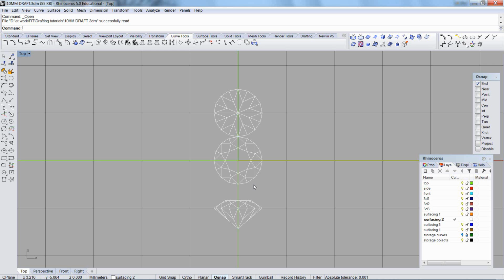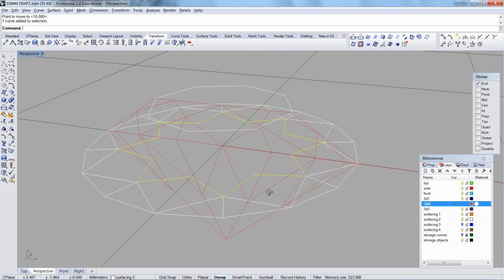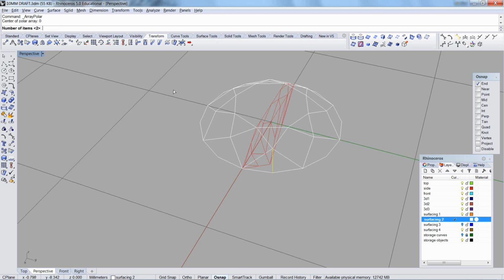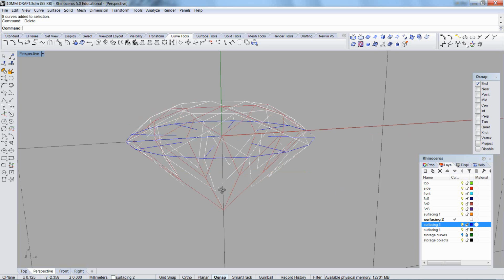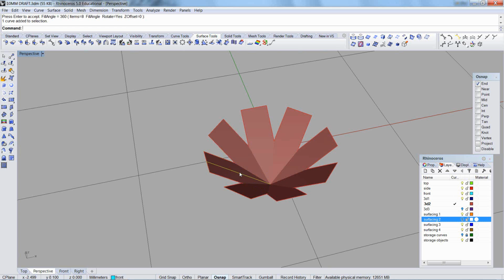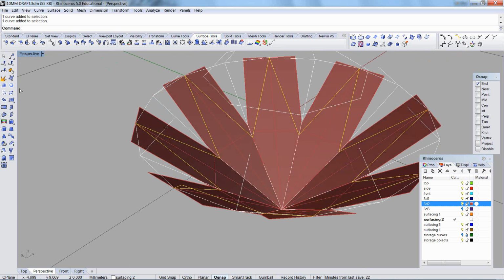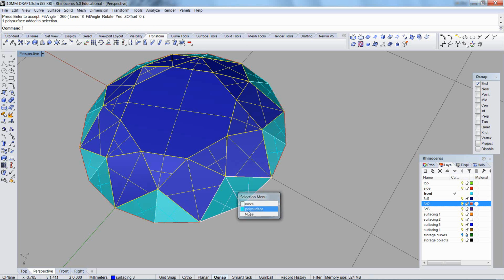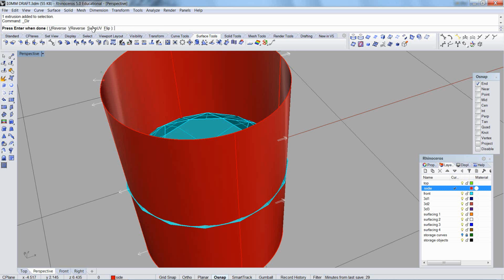stone 3D and model, SP2016